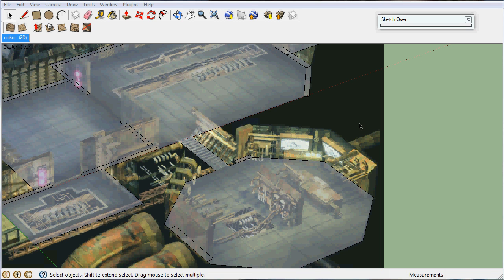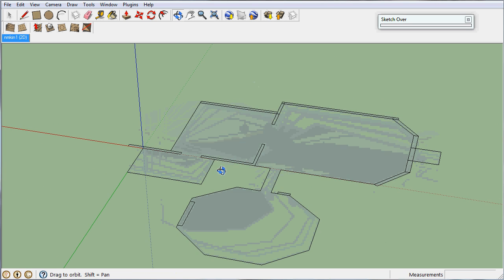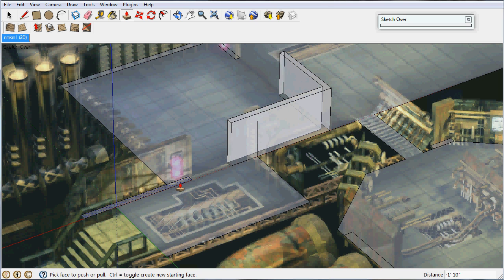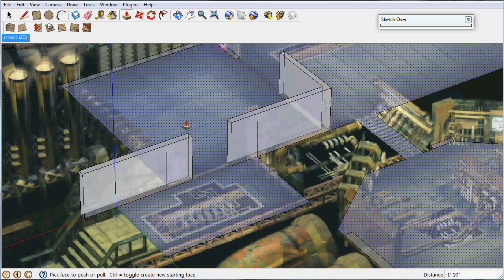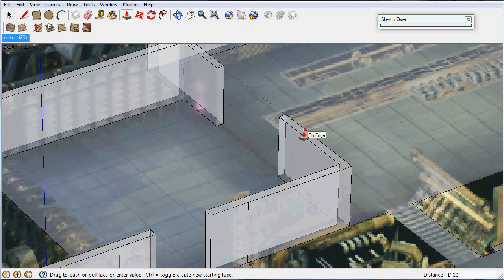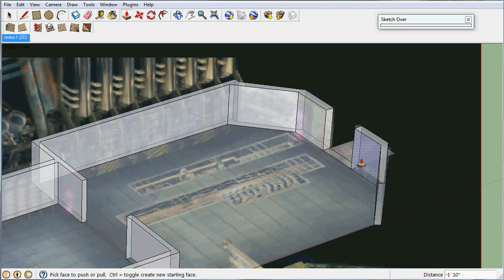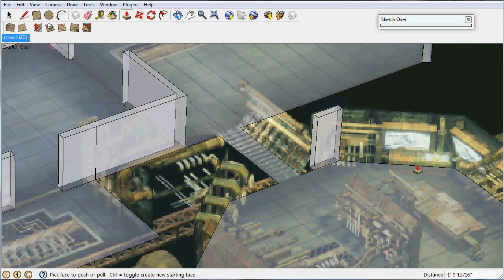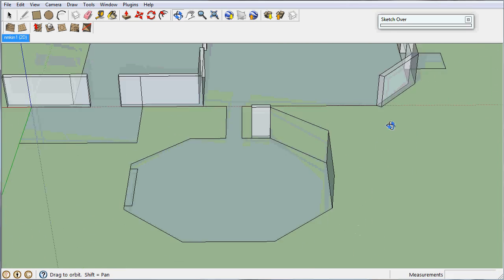FF7 and Sketchup Part 3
This is a very quick HD tutorial on how to make the FF7 backgrounds 3D using sketchup. Part 3